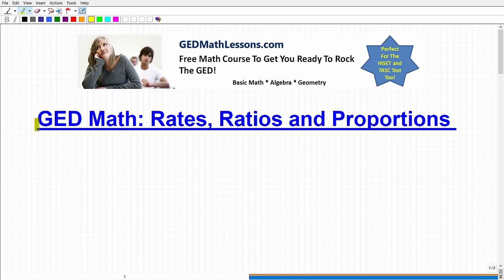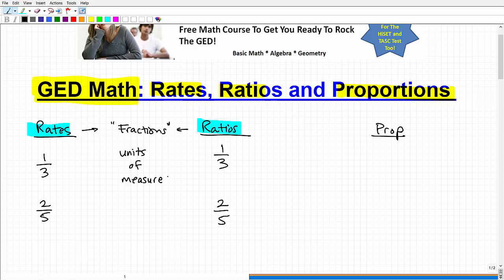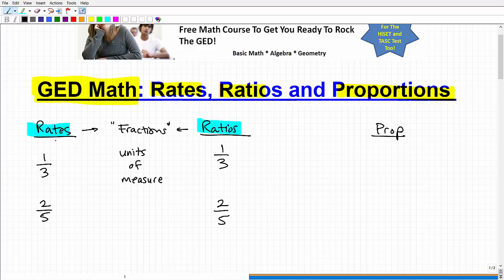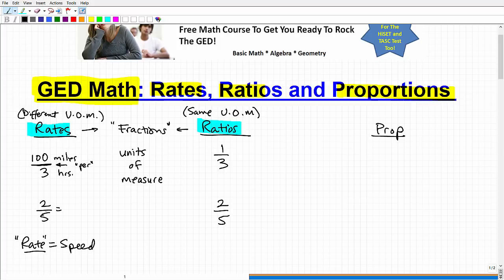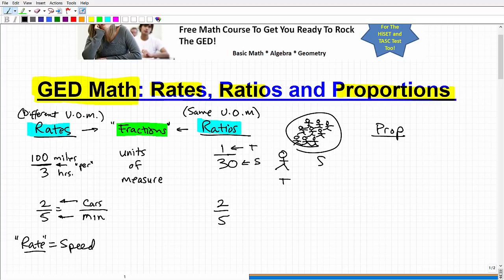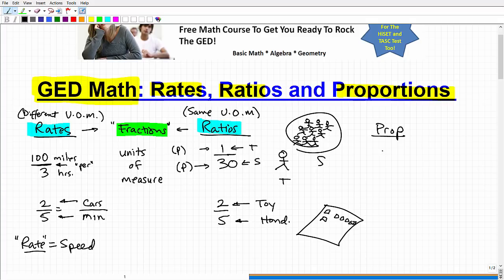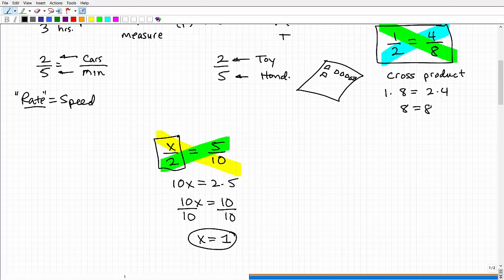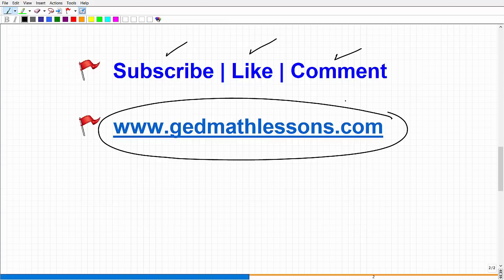GED 2018 Math (Rates Ratios and Proportions)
GED exam prep for 2018.  This video goes over the math topics of rates, ratios and proportions.